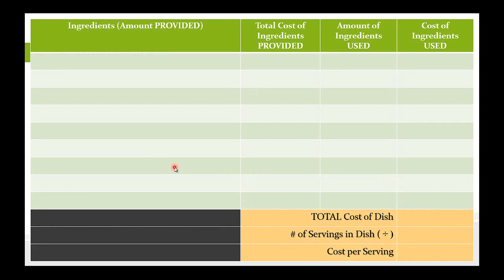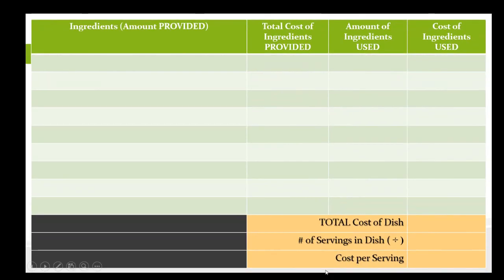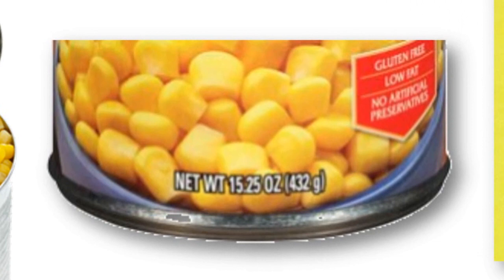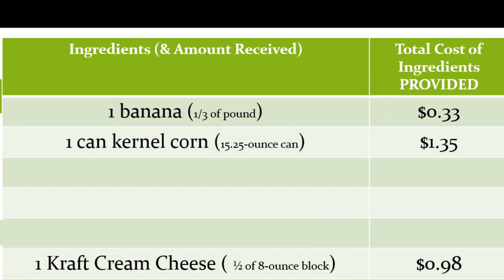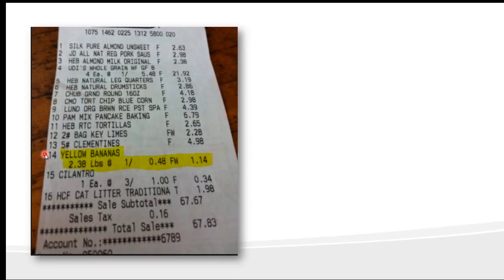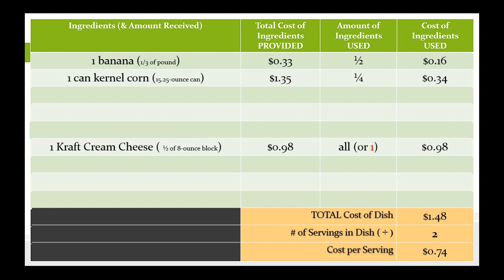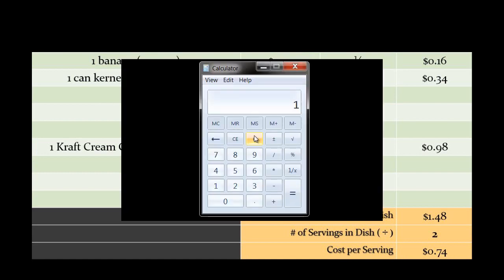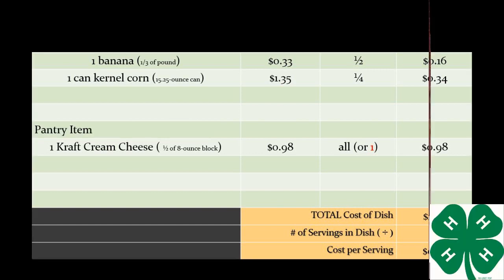4-H Food Challenge Cost Analysis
A video tutorial for 4-H members to learn how to calculate the Cost per Dish and Cost per Serving in preparation for the 4-H Food Challenge.
NOTE:  DO NOT CALCULATE Pantry items in you cost analysis as per 2018 rules.
Video Created by:  Luis Saldana
Contributing Editor:  Jocelin Villarreal